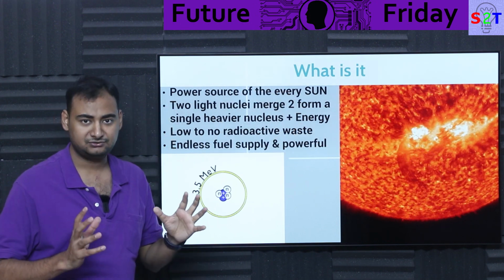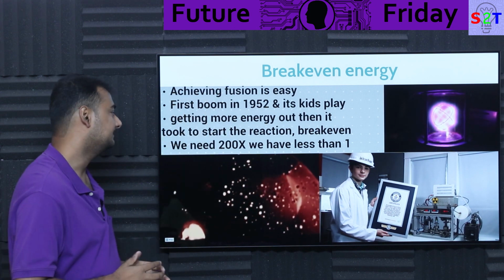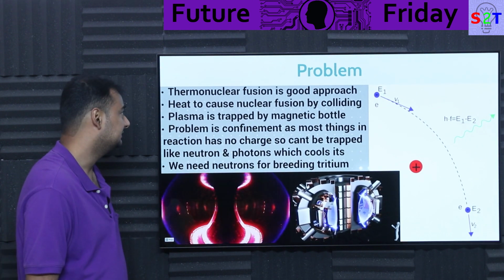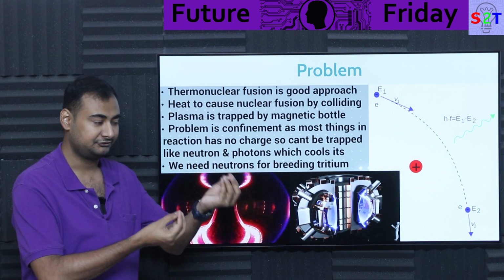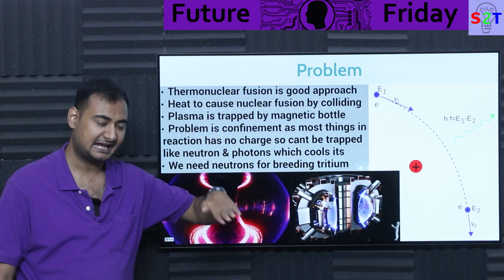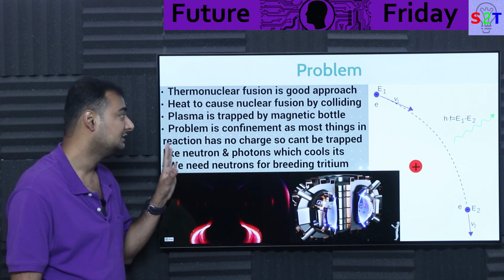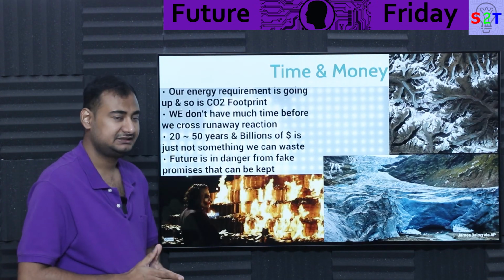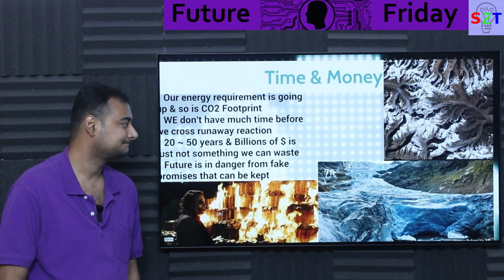Fusion how far Explained {Future Friday Ep187}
Intro
What is it
Breakeven energy
Problem
even if
Time & Money